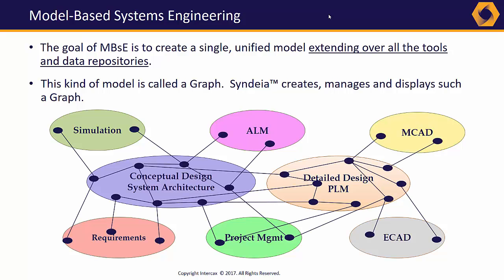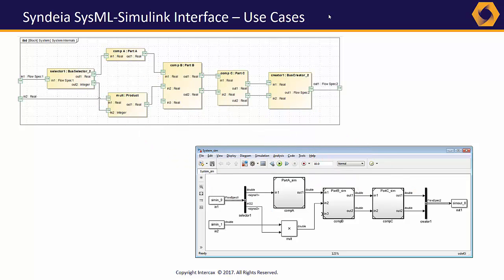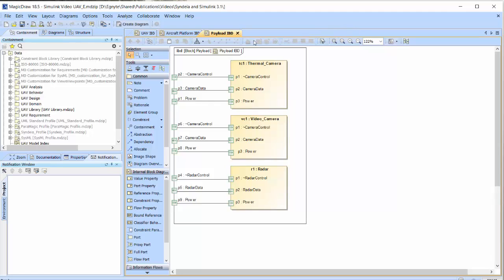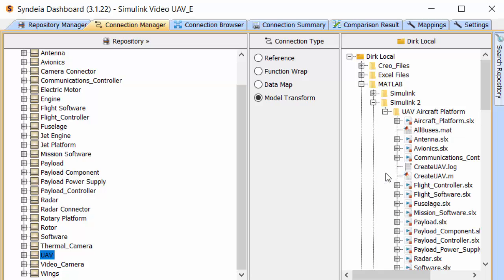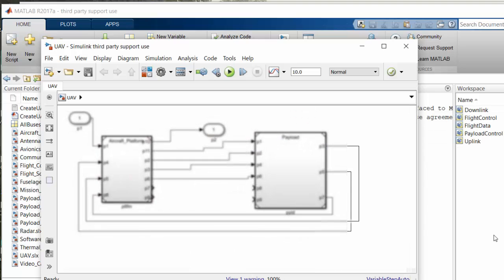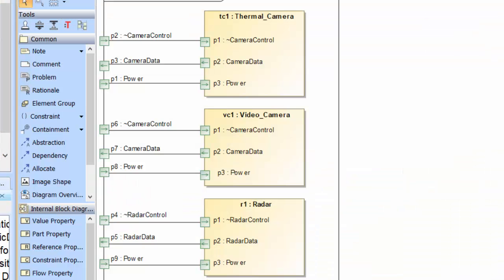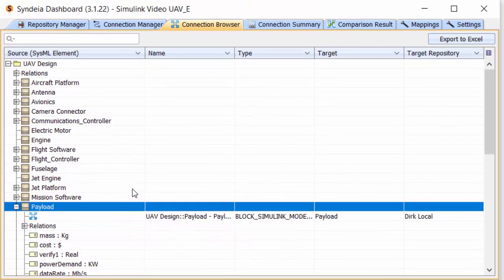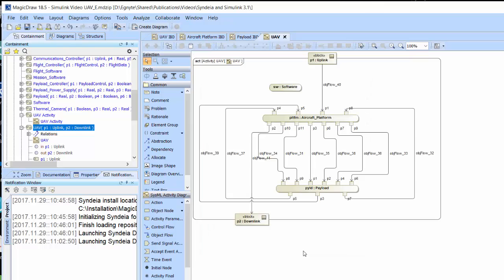Syndeia and Simulink